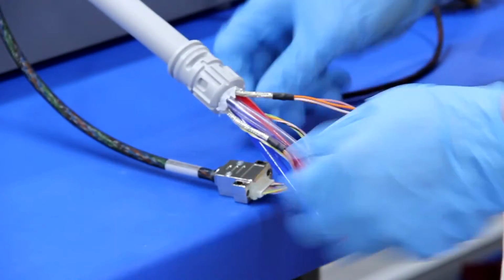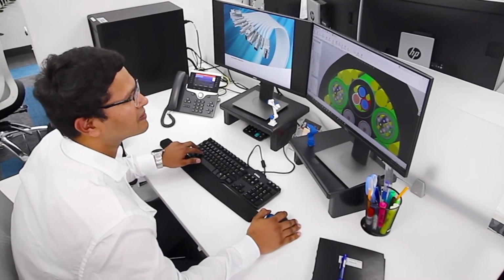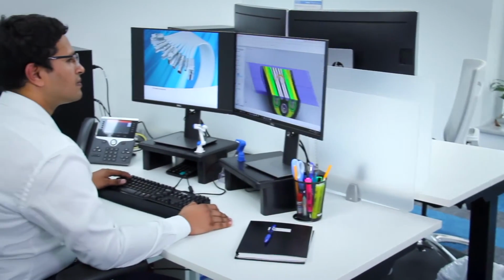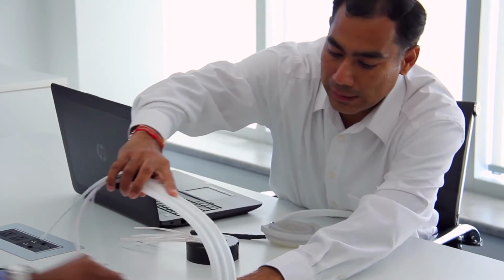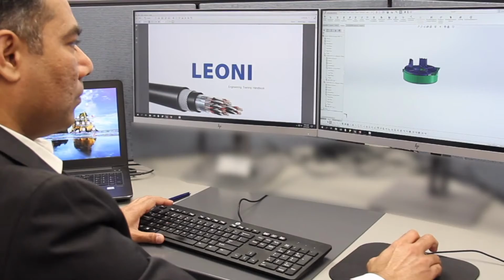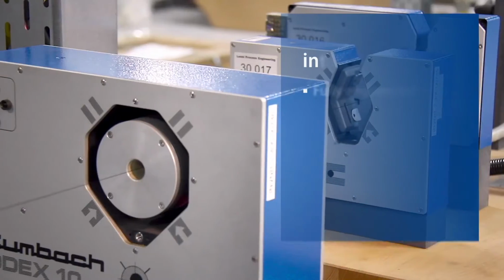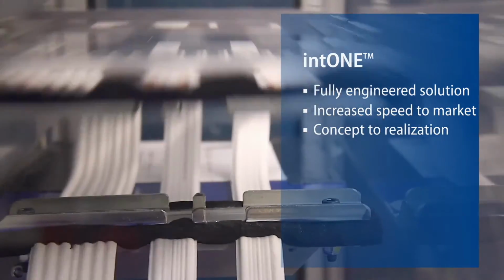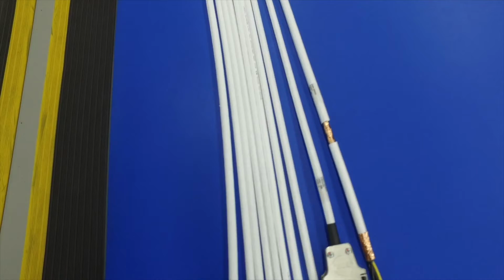Custom cables for Medical Applications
Custom cable solutions for medical applications including Laboratory Diagnostics and Aesthetics with full service engineering and R&D solutions.